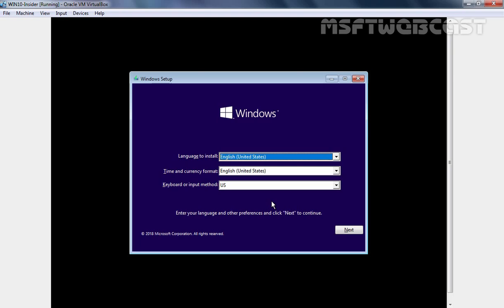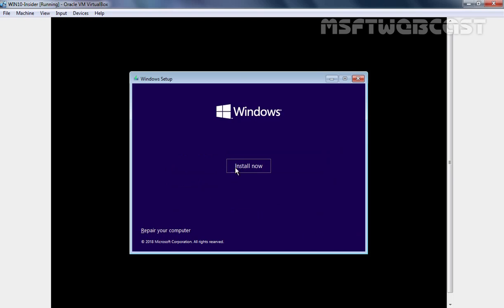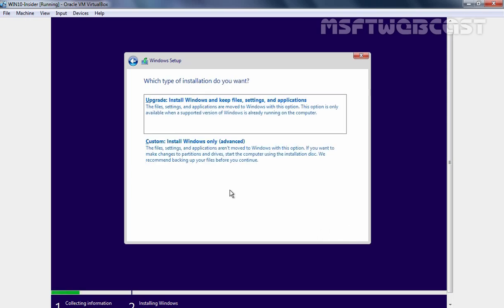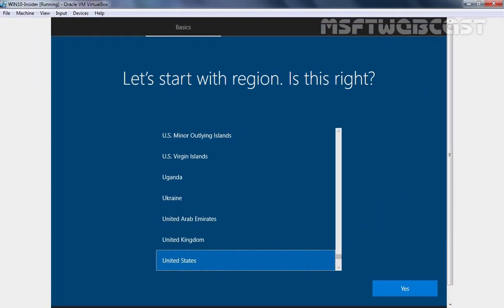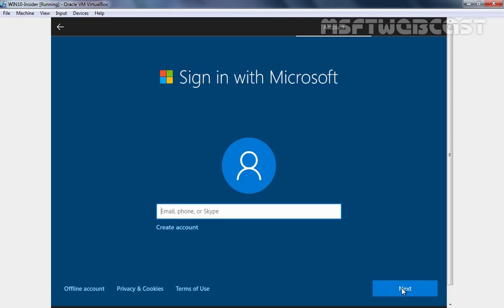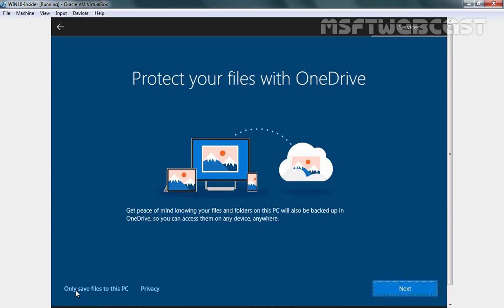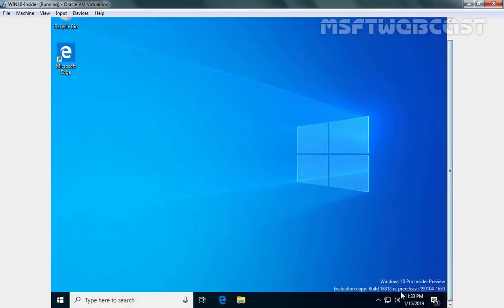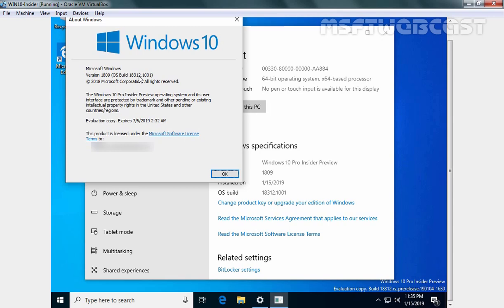Install Windows 10 1809 (19H1) Insider Preview Build 18312 in VirtualBox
Step By Step Guide on How to Install Windows 10 1809 Insider Preview Build Version 18312 in Oracle VirtualBox.

On January 9th Microsoft released Windows 10 Insider Preview Build 18312 (Code name 19H1) to Windows Insiders in the Fast ring.

You can install Insider Preview builds on individual devices, manage installation across multiple devices, or install on a virtual machine.